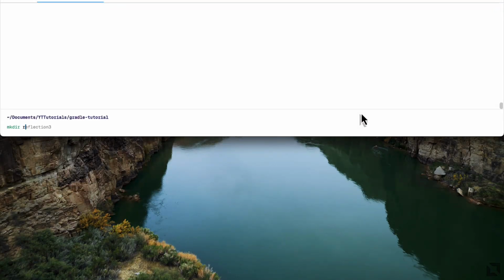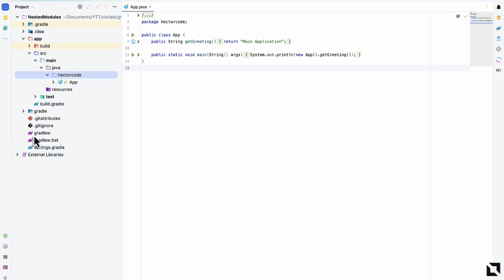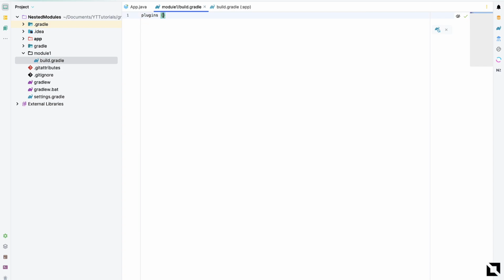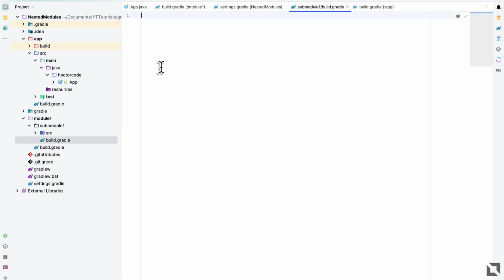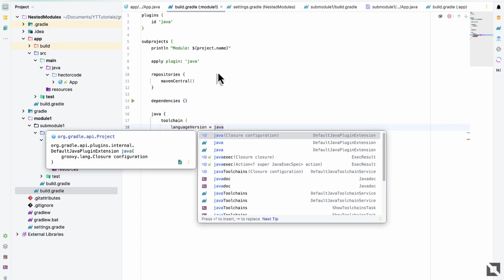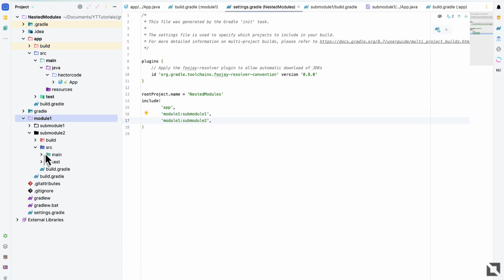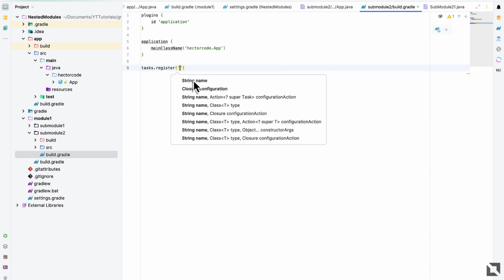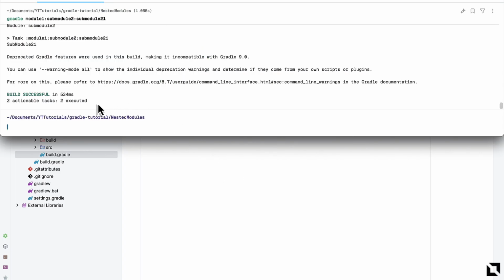Multi Module Project with Gradle | Simple & Nested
Creating multi-module projects with Gradle can lead to some intricate errors and make it hard to see what went wrong. Today's tutorial focuses on how to create multiple modules and compile them separately.

Table of Contents:

00:06 - Intro
00:18 - Getting Started
00:33 - Project Setup
02:15 - Creating First Module
03:55 - Creating Submodule
06:10 - Another Submodule
06:55 - Register tasks
09:06 - Outro